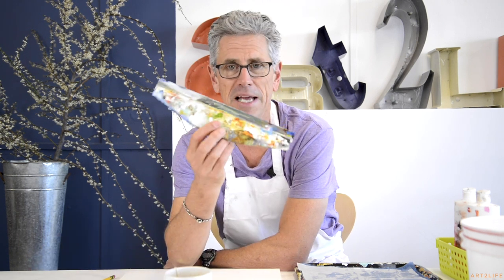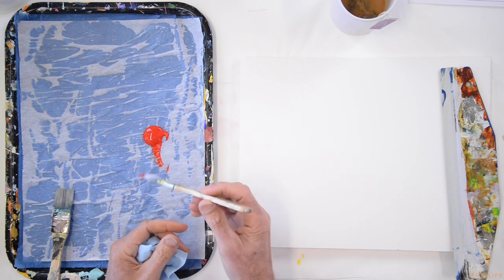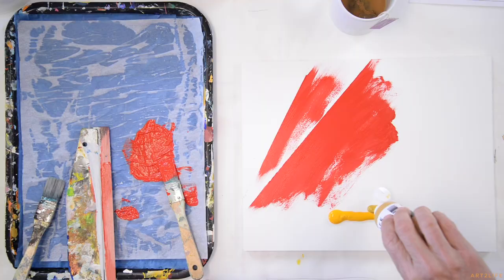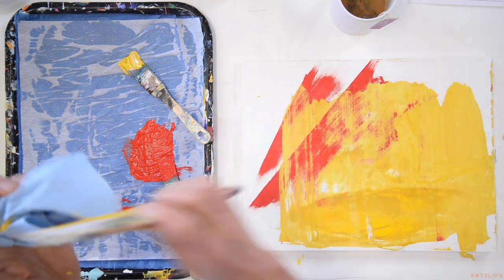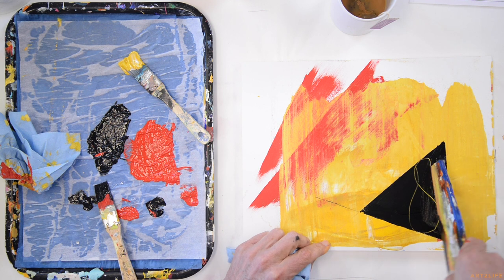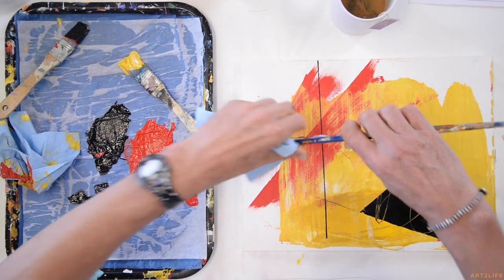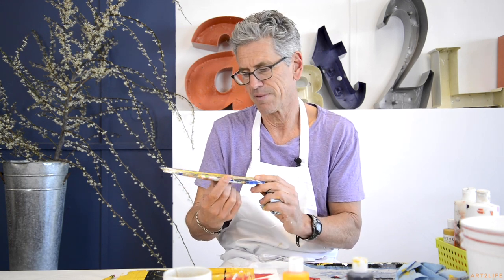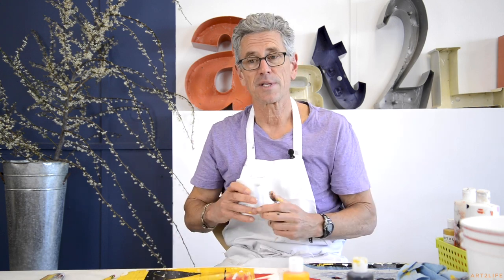This is the cheapest but best tool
I used to be addicted to buying art materials—especially the expensive ones. I was looking for the one tool or material that would suddenly make my art unique. Well, I never found that magic tool. Changing and improving my art was a slow process. It happened because I learned more art making information.

I did, however, find one very excellent tool during that time. And I didn't find it in an art store. I discovered it in a house painting store. And it was one of the best but cheapest tools I ever found.
I thought today I would show you why.

When I am making my art, I am constantly using this tool.

I hope you can make some art today.

Nicholas

PS Check out the Free Art2Life Artists Facebook Group:
Every day, artists from all over the world
are creating amazing art and you are invited!